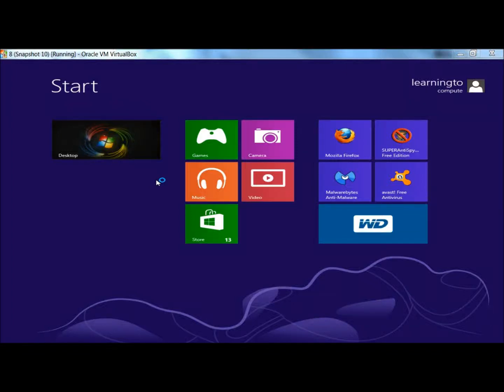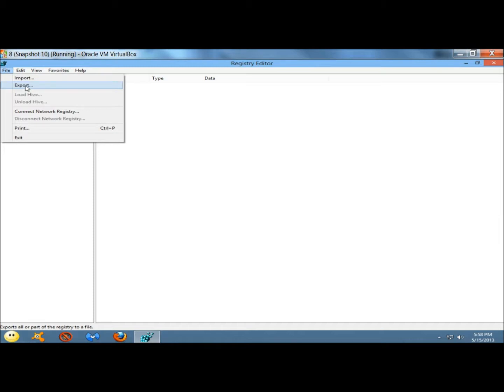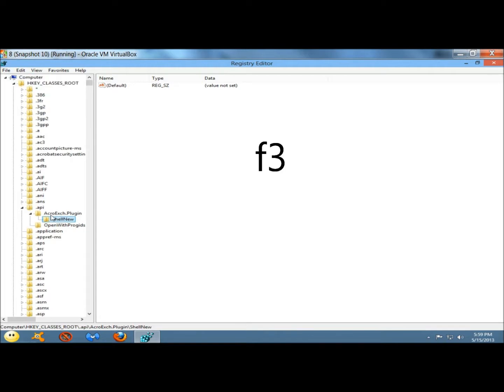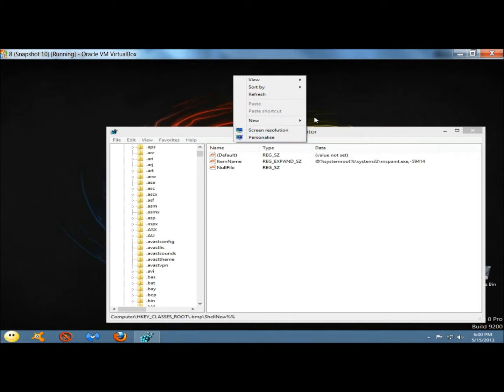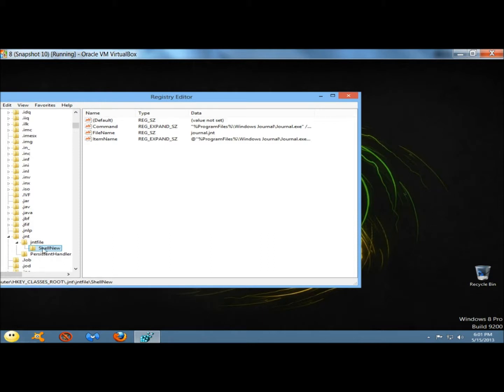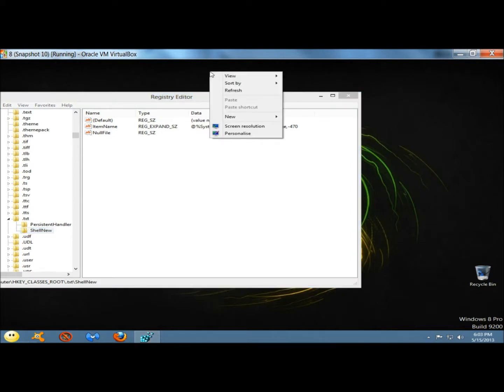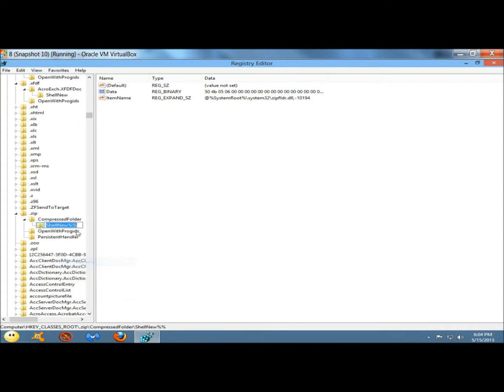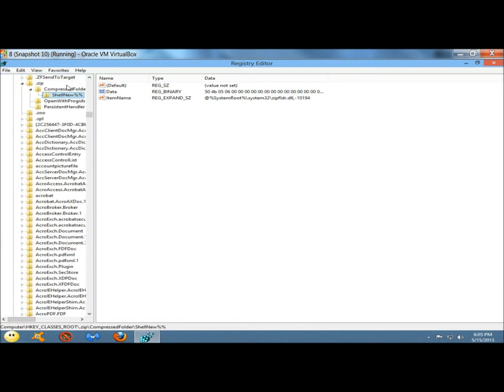Win 8: Remove Right-Click "New" Options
In this video I show you how to remove items from the right-click "New" submenu..